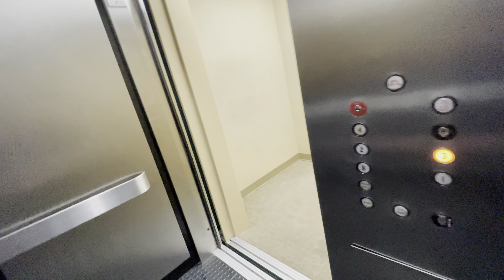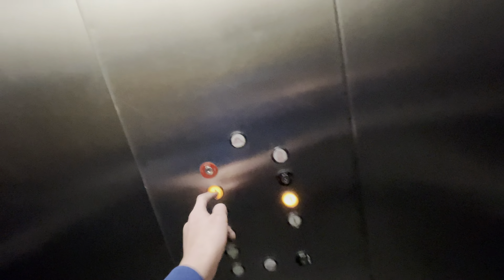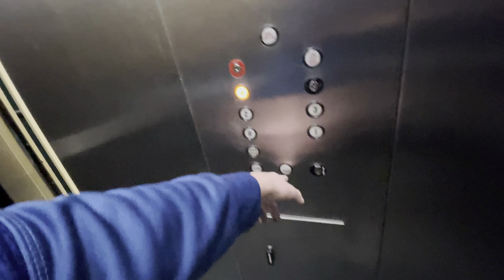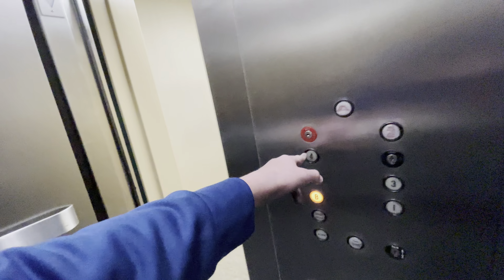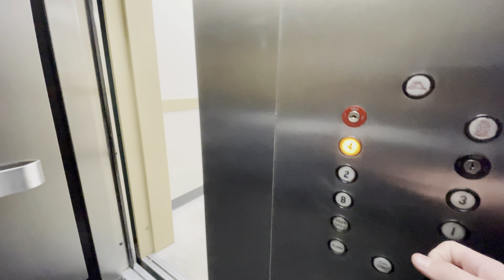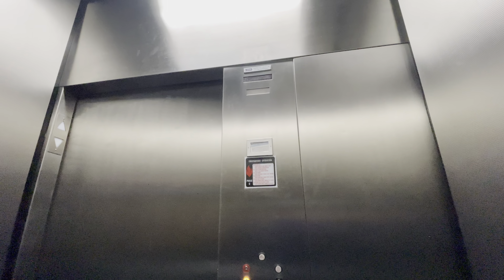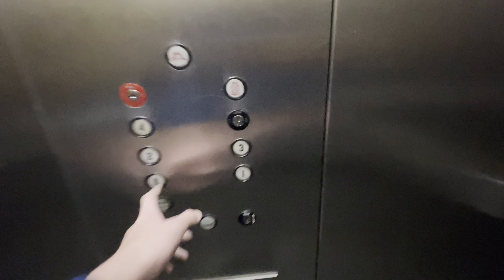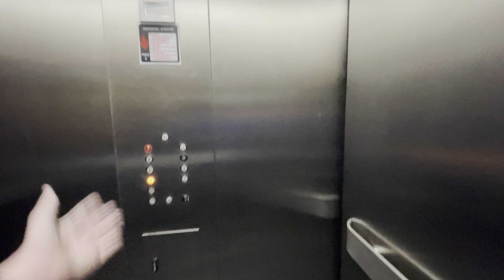Horrible Low On Oil Dover Hydraulic Elevator